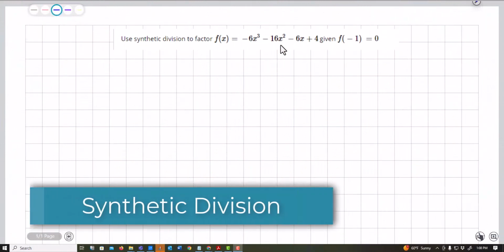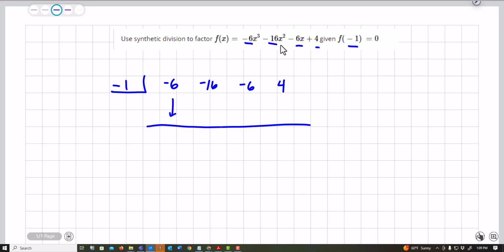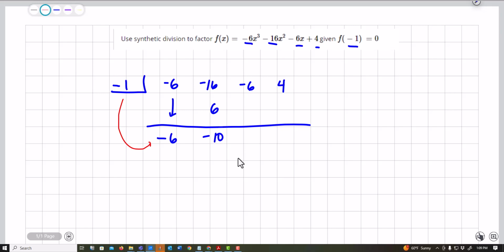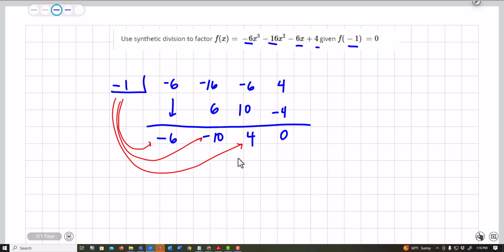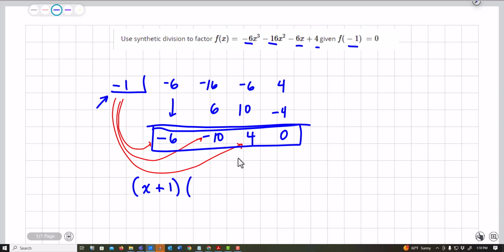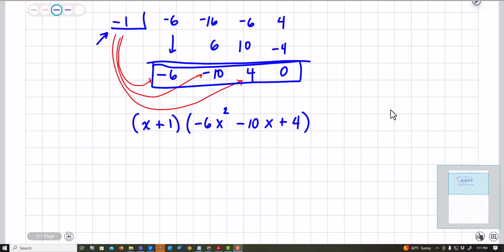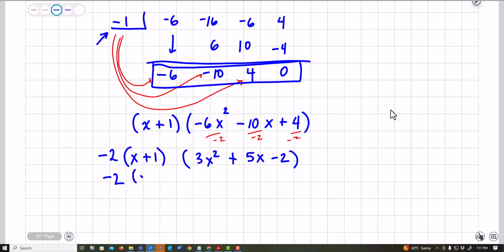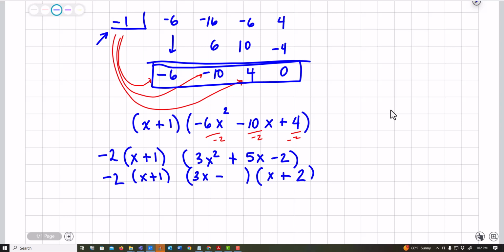College Algebra: Synthetic Divison